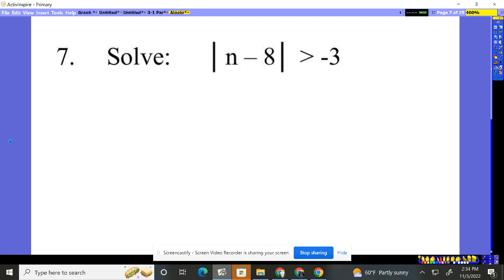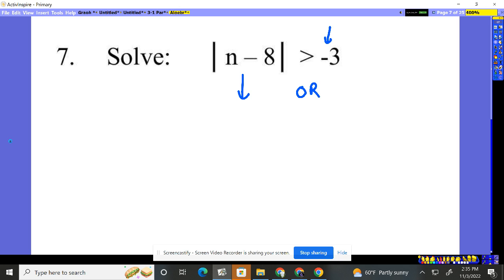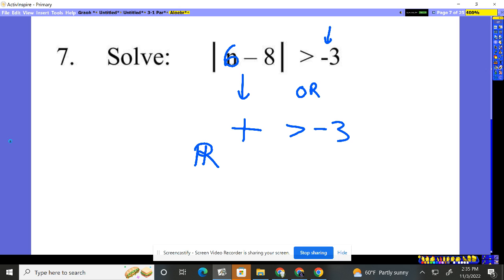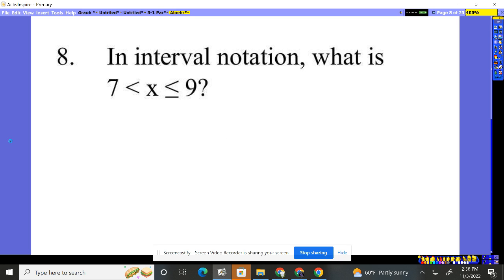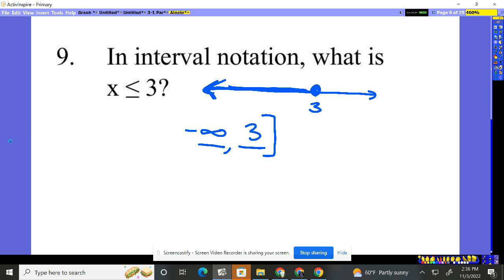Algebra 2 RQ1 Lookalike #7-9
Interval notation and absolute value equations